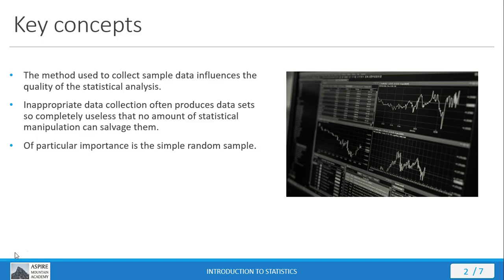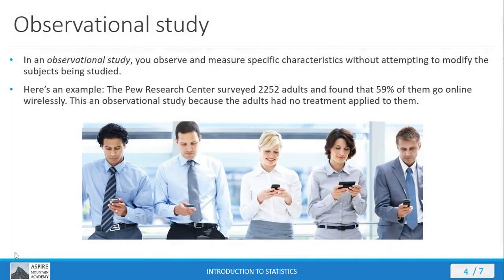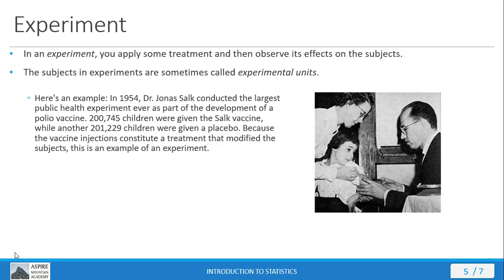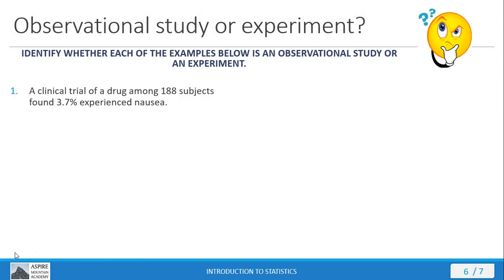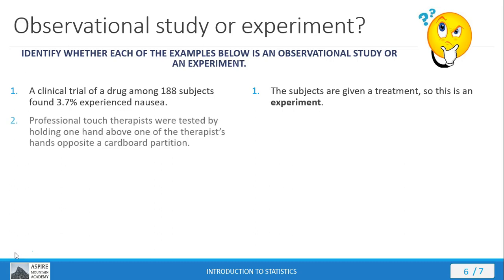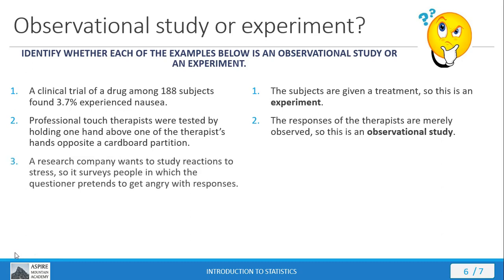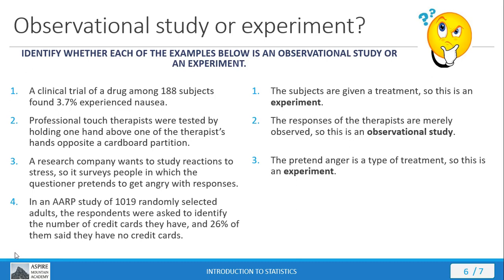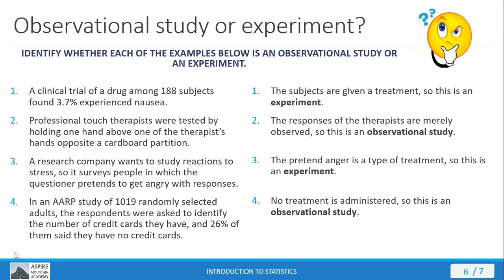Stat 101 Lecture 1.3.1